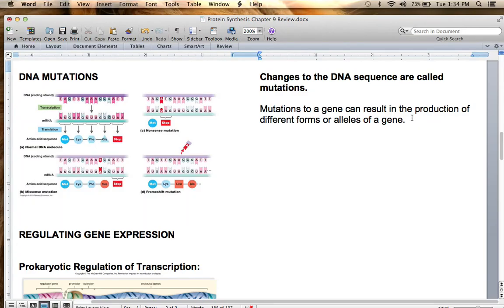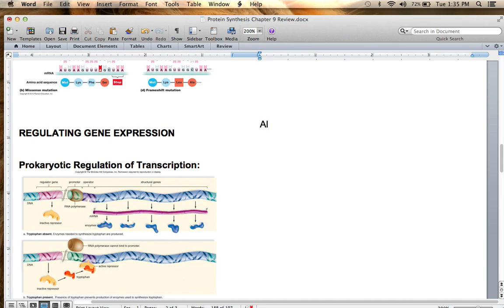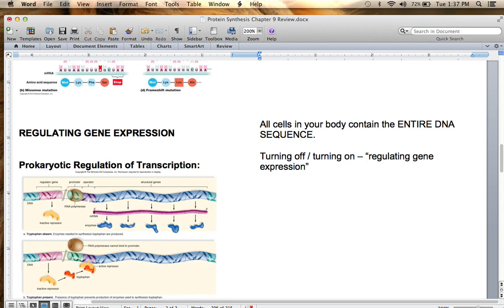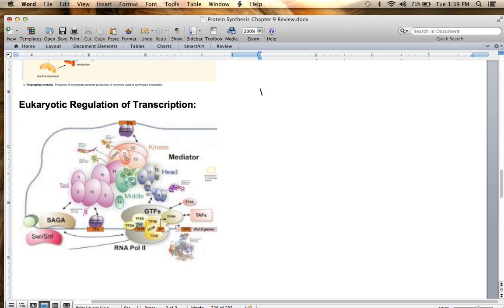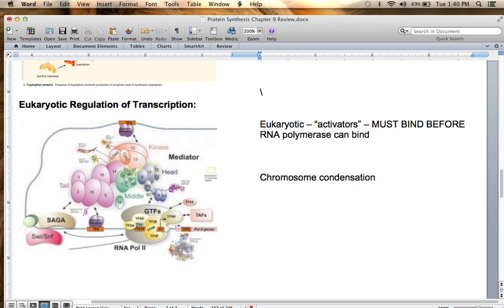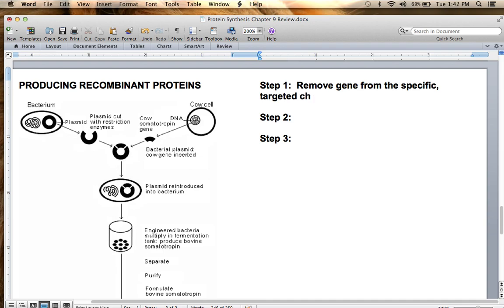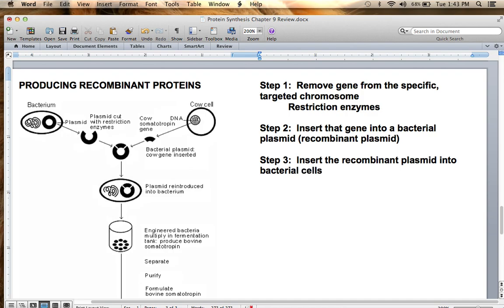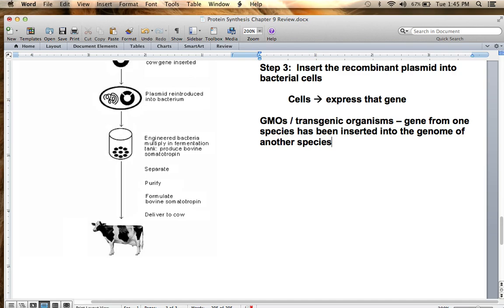Chapter 9 Part 2: Mutations, Regulating Gene Expression, GMOs